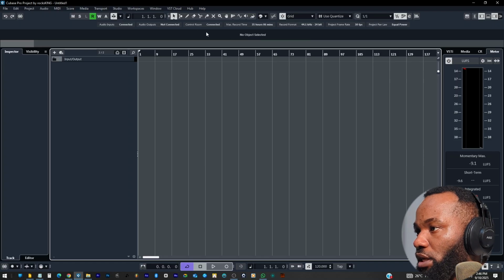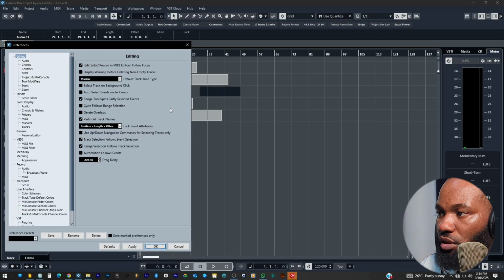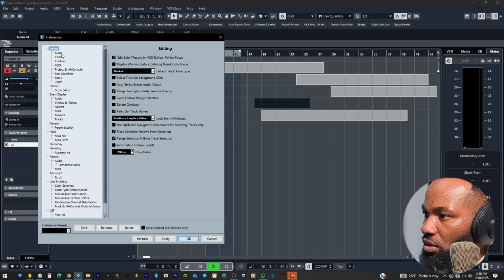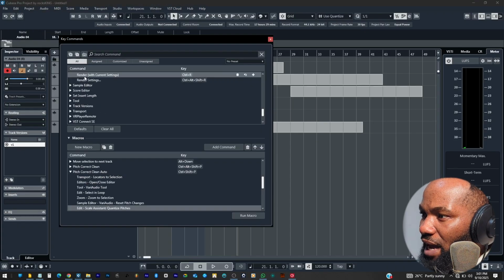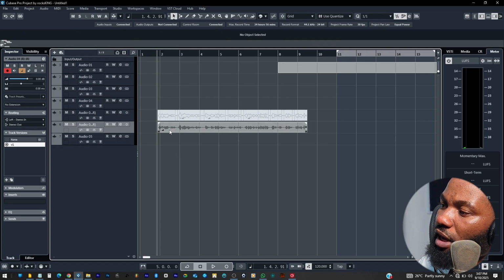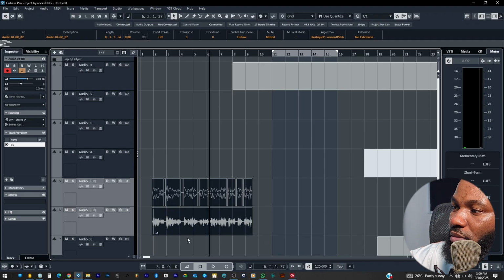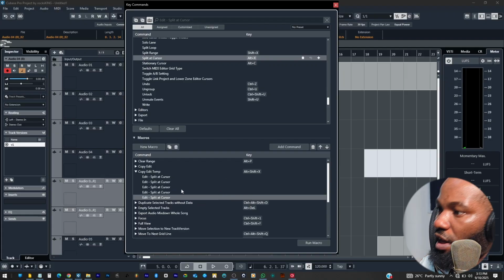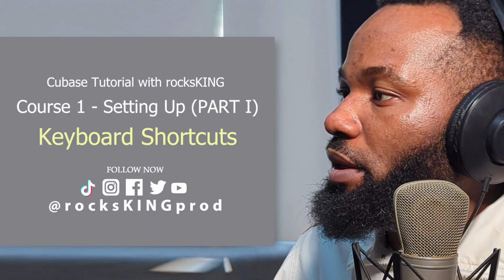Cubase Tutorial with rocksKING (Course 1 - Setting Up - PART 1)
First part of my Cubase tutorial series!

In this episode, we'll cover the basics of setting up your Cubase environment - from audio device configuration to workspace organization - so you can get ready to record and produce like a pro.

What you'll learn in this video:
1. Installing Plugins
2. Setting Preferences
3. Keyboard Shortcuts

Course Details:

Course: Cubase Tutorial with rocksKING

Episode: 1 - Setting Up (PART I)

Level: Beginner

Watch out for PART II (coming soon)

Instagram/ TikTok / Facebook: @rocksKINGprod